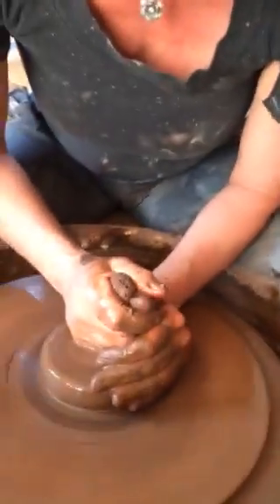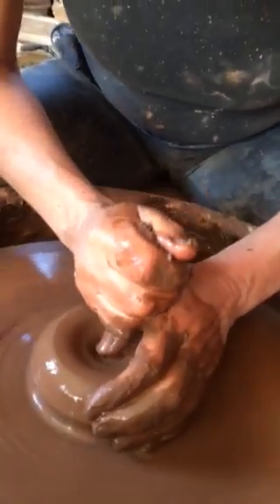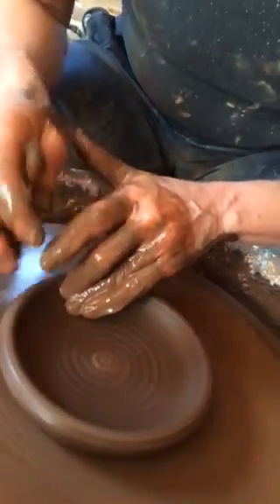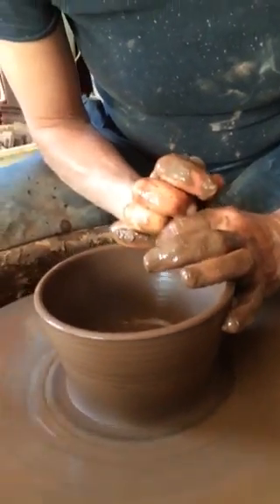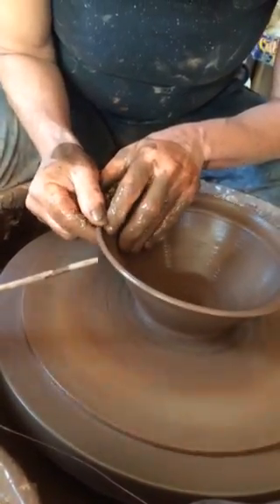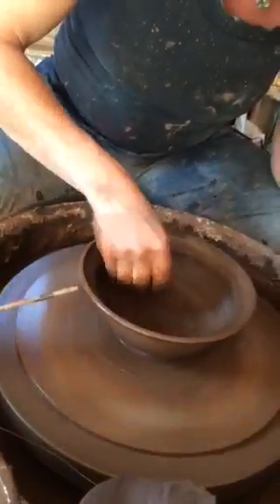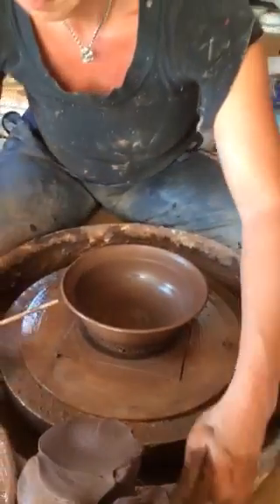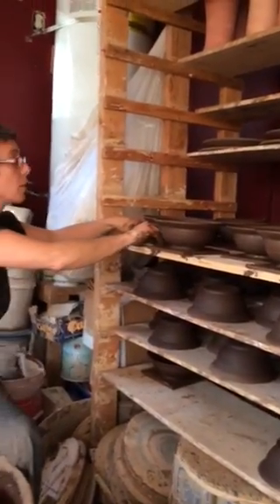Throwing Bowls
How does the magic happen?